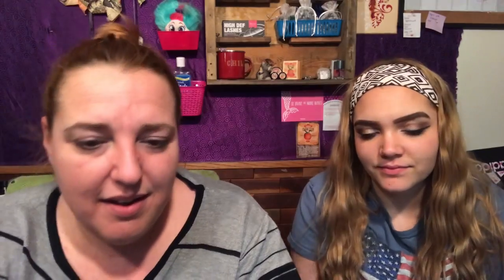Last Birchbox Ever April 2018